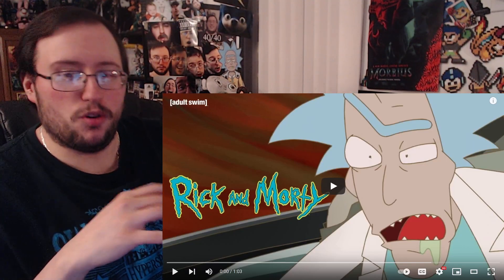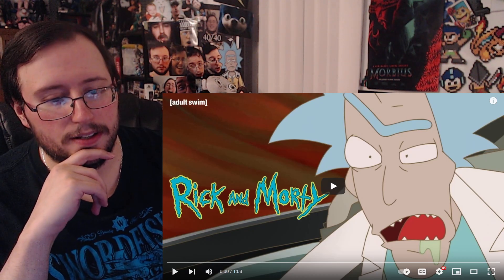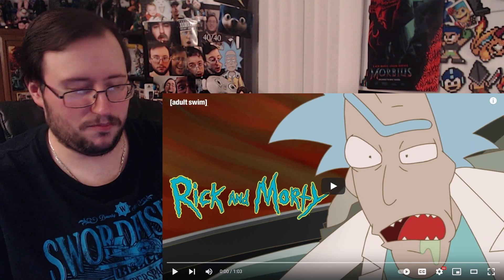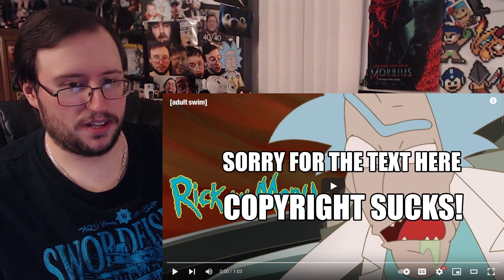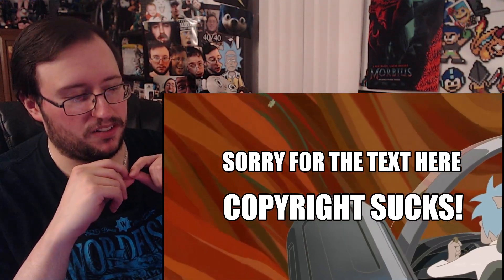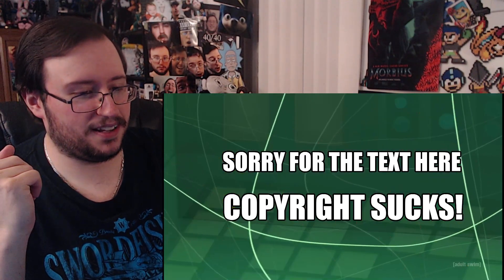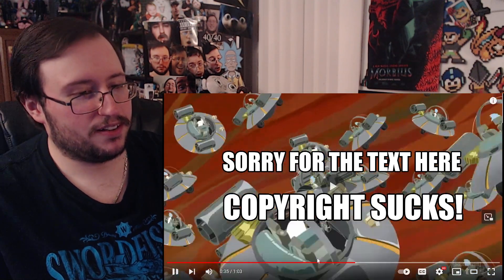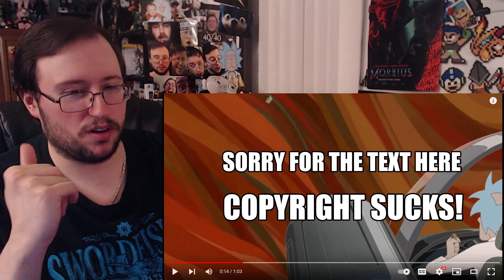Gor's "Rick and Morty: The Anime" SNEAK PEEK REACTION